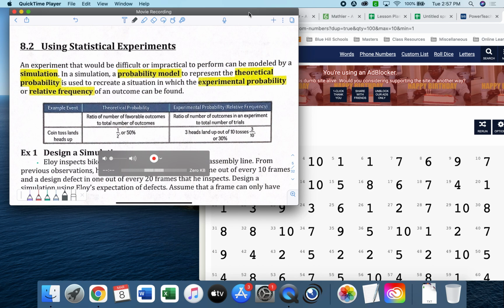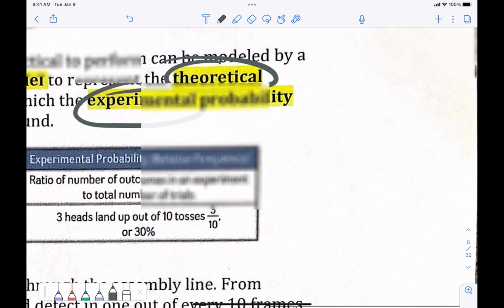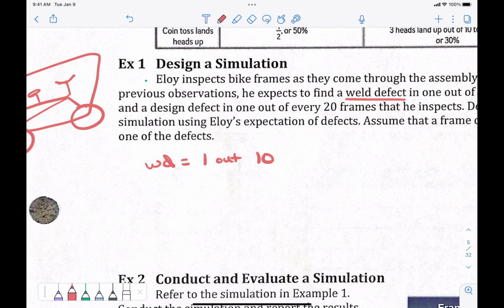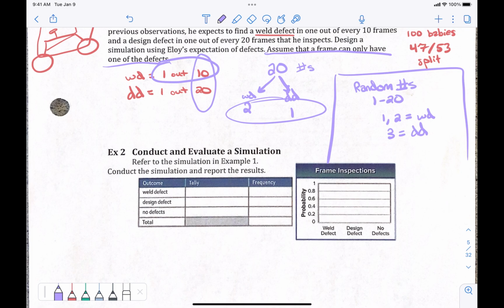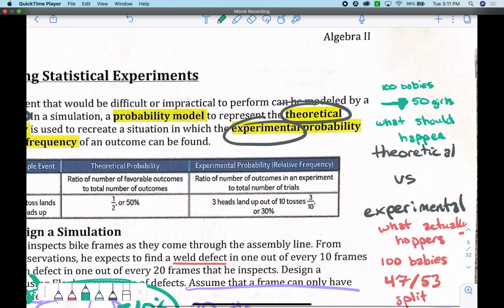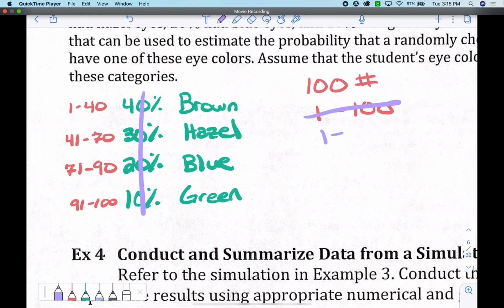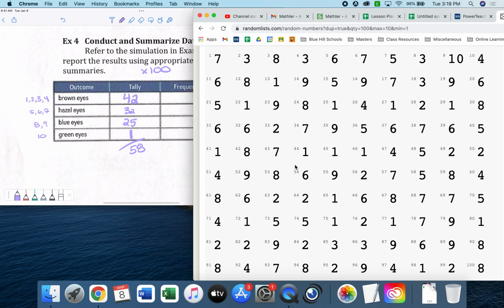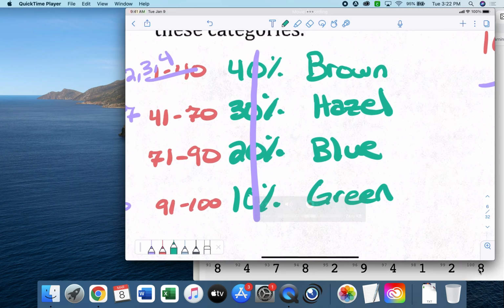Alg II 8 2 Part A